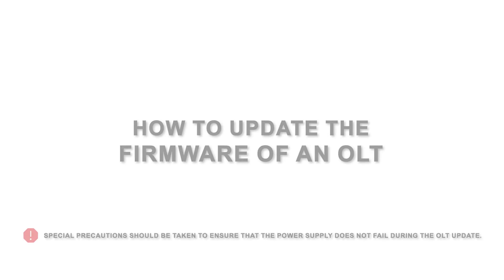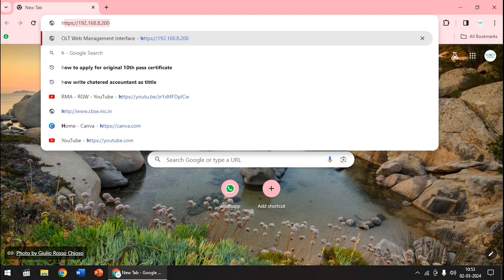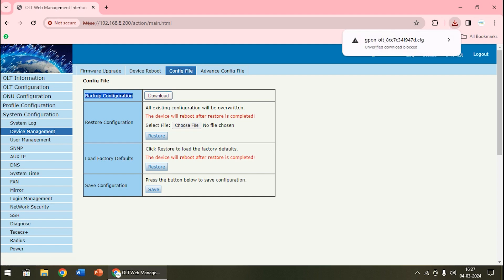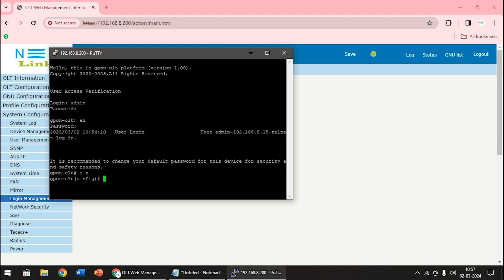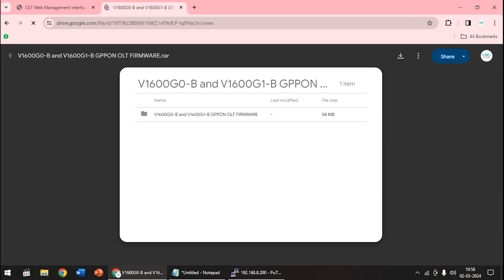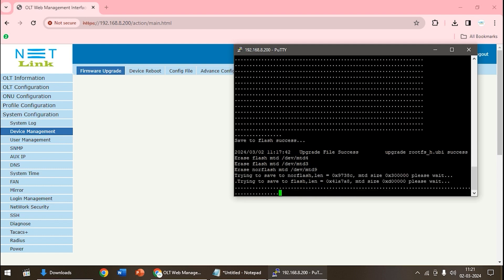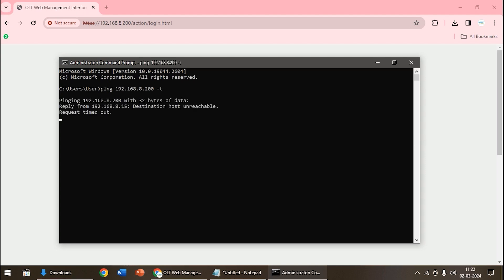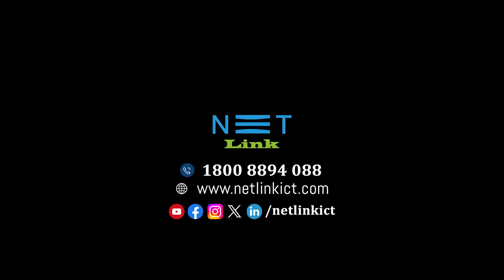Are you stuck with the OLT firmware update? How to update OLT Firmware?